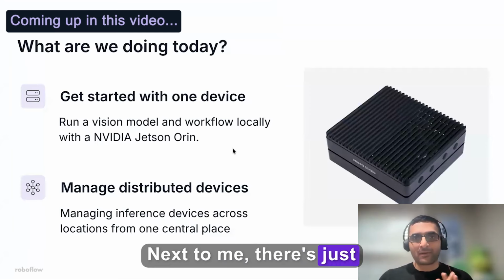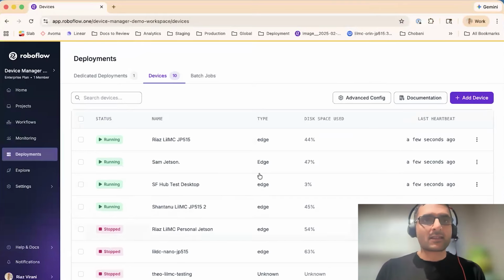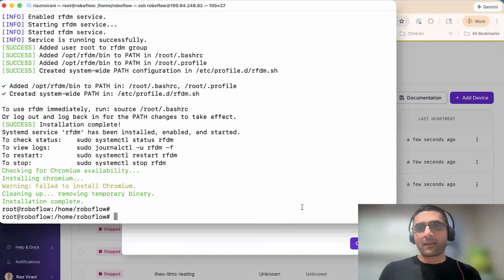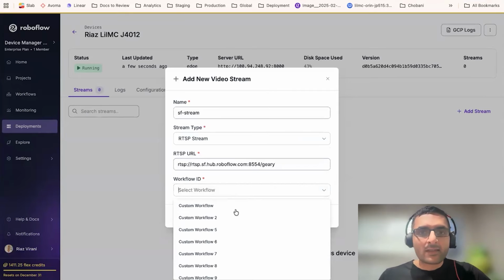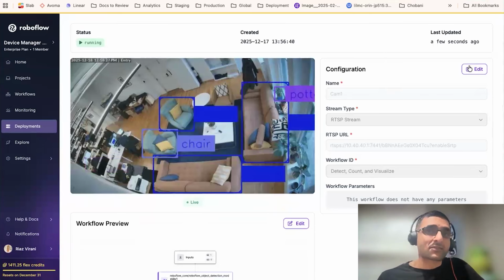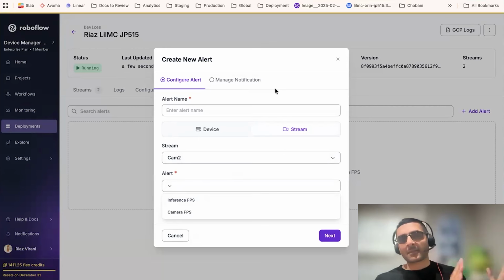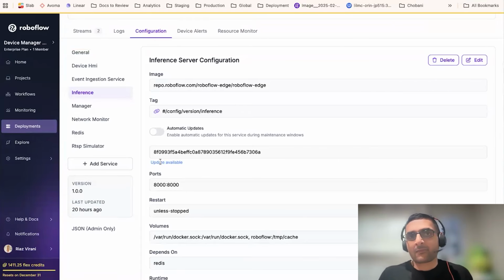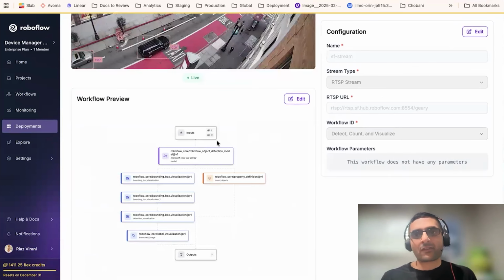Deploy and Manage Vision AI on NVIDIA Jetson Orin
In this video, Roboflow Engineer Riaz Virani demonstrates how to provision, deploy, and manage computer vision applications on edge hardware using Roboflow Deployment Manager.

Starting with a fresh NVIDIA Jetson Orin J4012, Riaz shows how to go from raw hardware to a fully active computer vision stream in just a few minutes using a single install command.

Device Provisioning: How to add a new device and generate the installation command.
Remote Management: Monitoring device heartbeats, logs, and resource usage (GPU/CPU) from the cloud.
Stream Configuration: Setting up RTSP, USB, or Basler cameras and attaching a Roboflow Workflow for inference.
Live Visualization: Viewing the output of your computer vision model remotely to debug camera positioning or detections.
Fleet Scaling: How to replicate configurations across devices to manage deployments across multiple factories.

= Chapters =
00:00 - Intro: Running Vision AI on NVIDIA Jetson Orin
01:50 - Adding a Device in Deployment Manager
04:40 - Adding a Camera Stream & Workflow
08:00 - Device Logs & Alerts, Resource Monitoring, and Advanced Configurations